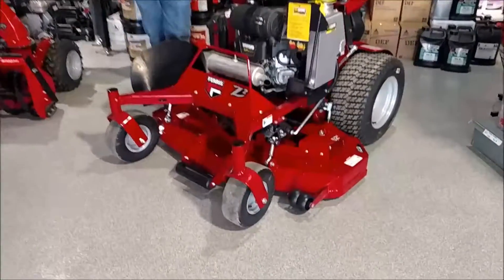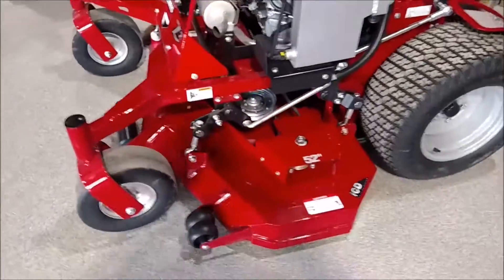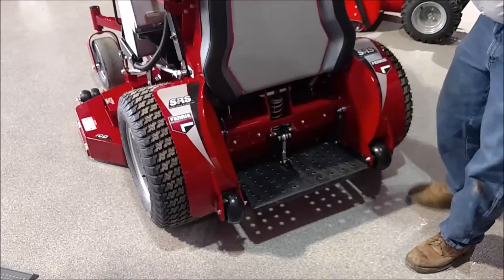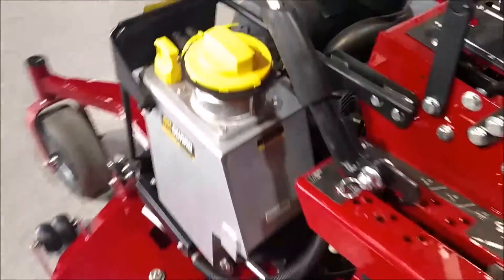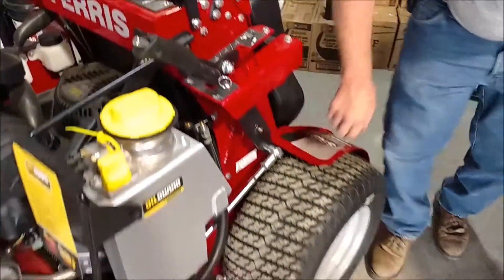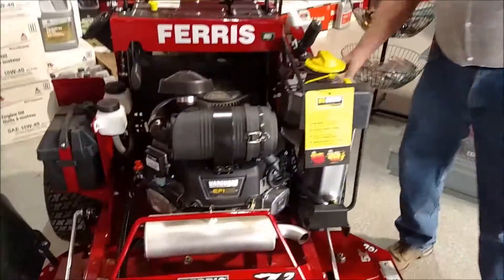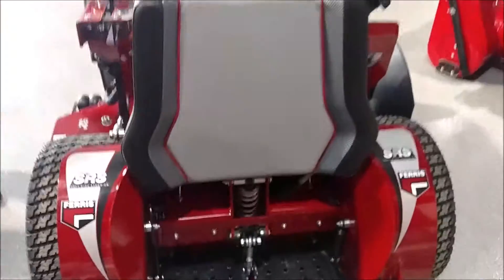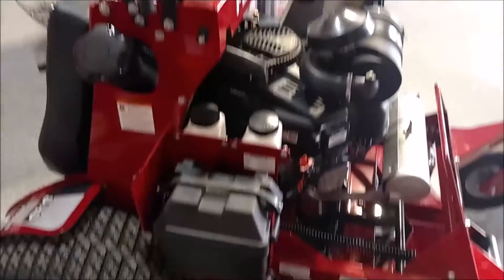Ferris SRS Z2 Soft Ride Stand-On Zero Turn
For those tight spaces and easy on/off the Ferris SRS Z2 zero turn mower is perfect!  Compact design, easy to use, fun to ride!

Our new stand on mower series combines speed, agility and a high quality of cut for comfort and unprecedented performance. Step up to the SRS Z2 Soft Ride Stand On Mower!  Patent-Pending operator platform featuring suspension technology for optimal operator comfort and unparalleled productivity.

Superior balance provides stability and maneuverability that exceeds expectations for traction and handling.

Designed to allow quick operator entry and exit, easy to get on and off to move obstacles, open gates and makes other tasks easier.

When standing on the platform the operator has superior views of all angles.  Easy to see the trimming edge of the mower, easy to see obstacles and be able to get right up next to them, without hitting them and causing damage or cutting off flowerbeds!